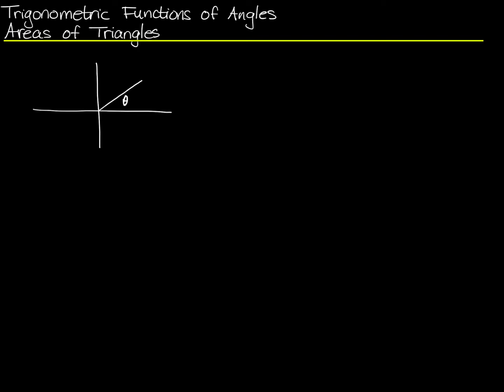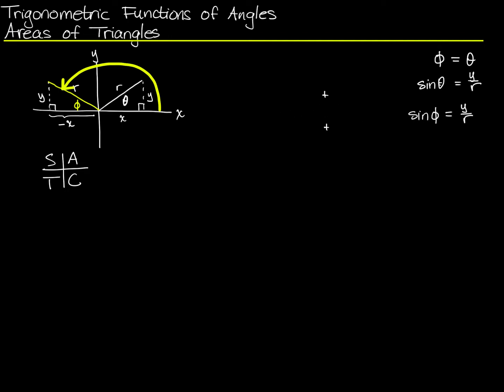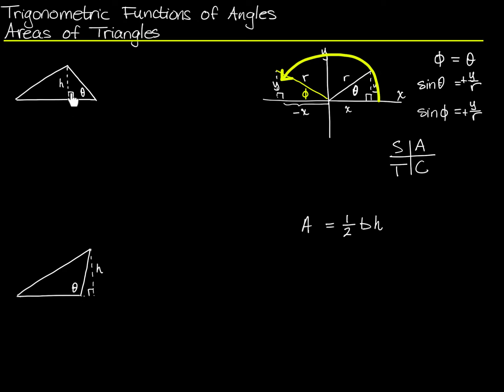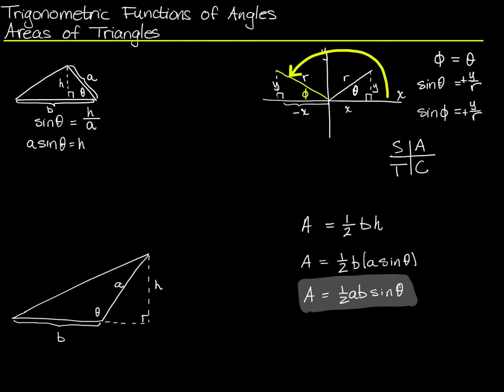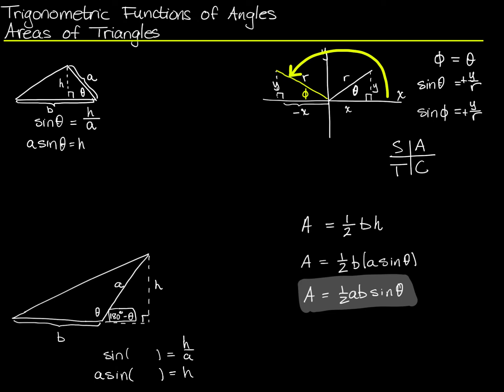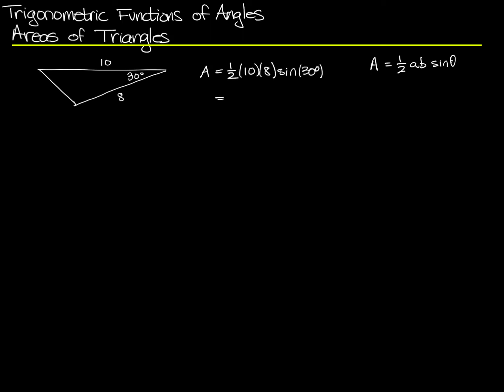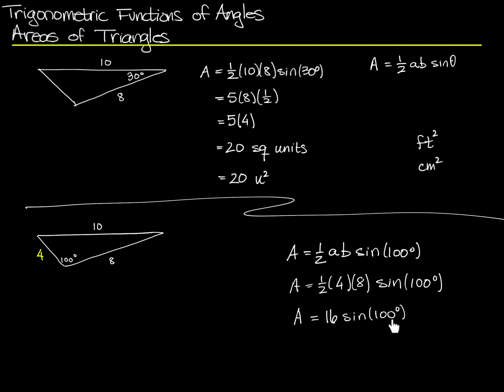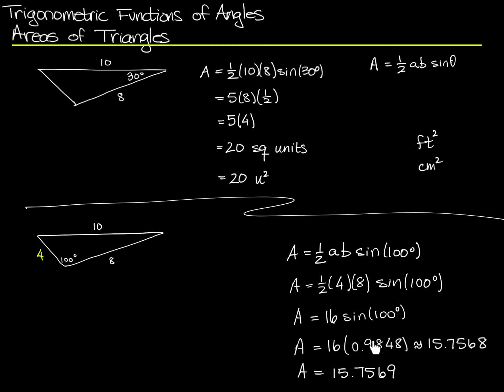Trigonometry: Trigonometric Functions of Angles (Areas of Triangles)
You know the formula for the area of a triangle, but what if you don't know the height? This video shows a neat workaround that we can only use if we know some trigonometry.

00:00 The formula, and where it comes from
13:09 Examples